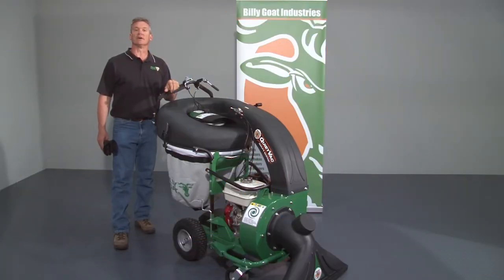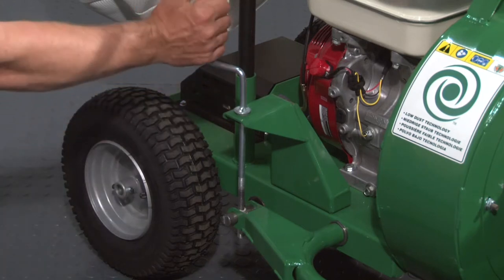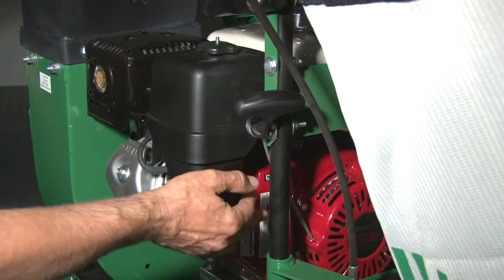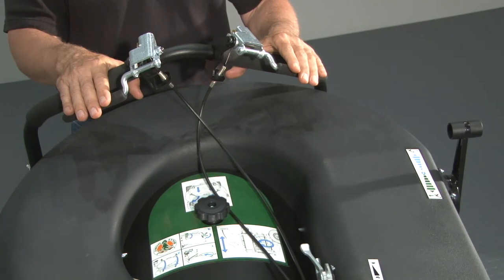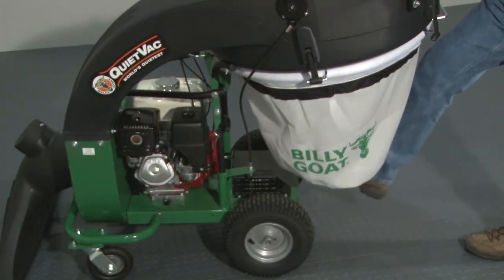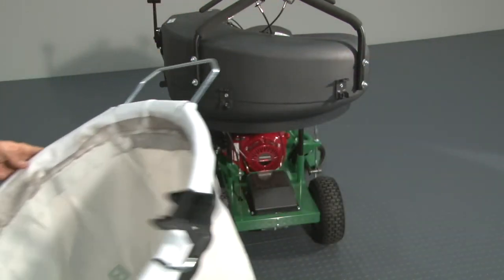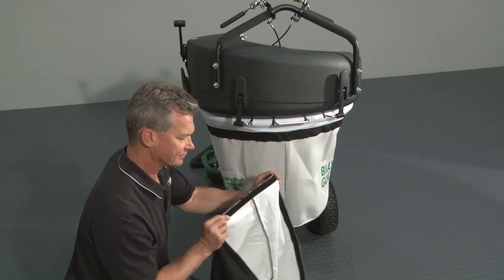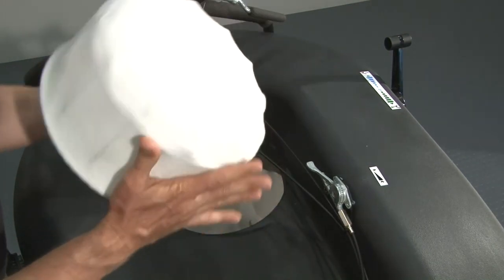BILLY GOAT QV900 VACUUM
QV900 series vacuum instructional video offers quick and easy operating instructions.